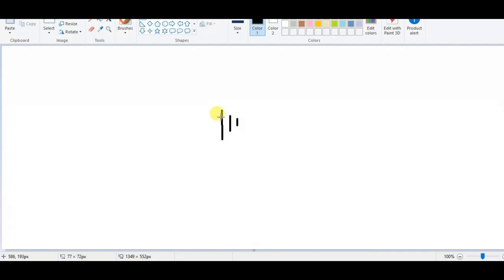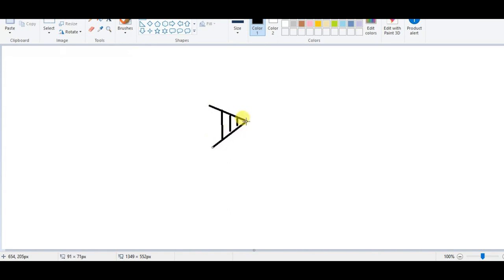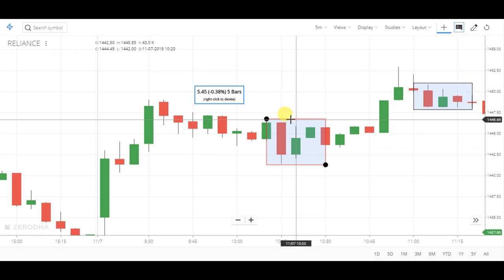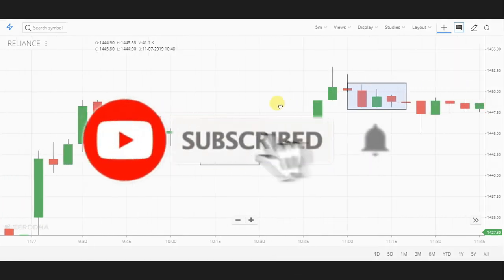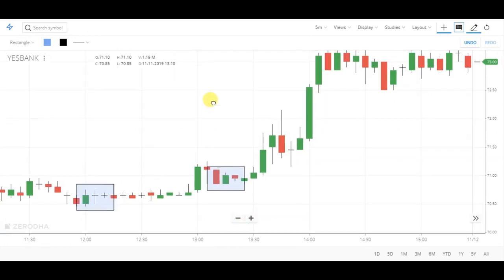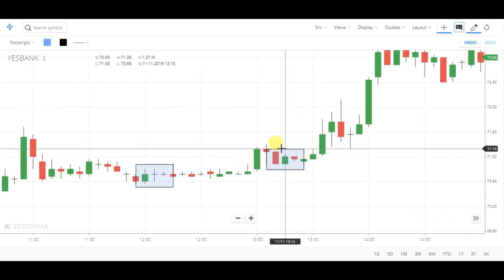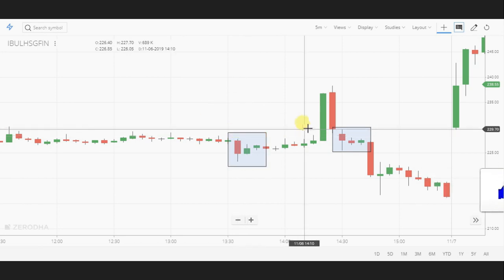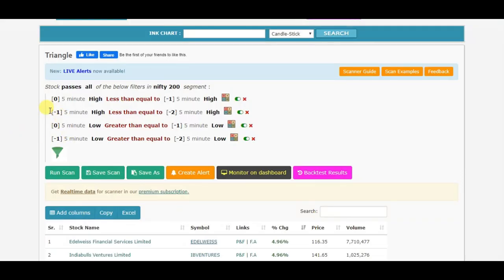Triangle Breakout Strategy with Live Screener | Best Intraday Strategy | VOLUME HUNTER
Triangle Breakout Strategy | 15 min Breakout strategy | Breakout strategy | VOLUME HUNTER

In this Video we have explained, Triangle Candlestick pattern and how we can trade it in Intraday. Risk to reward ratio is 1:1 and it is breakout strategy

Best intraday Strategy For. beginners

Below is the scanner to find out  Triangle pattern on 5 min time frame.

If you want to make any change in Scanner you can copy it

[0] 5 minuteHighLess than equal to[-1] 5 minuteHigh
[-1] 5 minuteHighLess than equal to[-2] 5 minuteHigh
[0] 5 minuteLowGreater than equal to[-1] 5 minuteLow
[-1] 5 minuteLowGreater than equal to[-2] 5 minuteLow